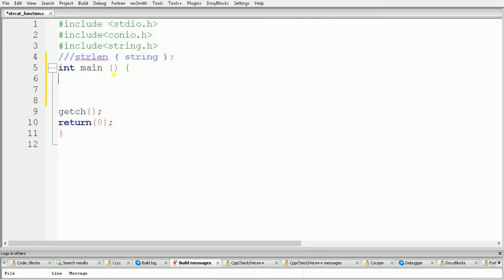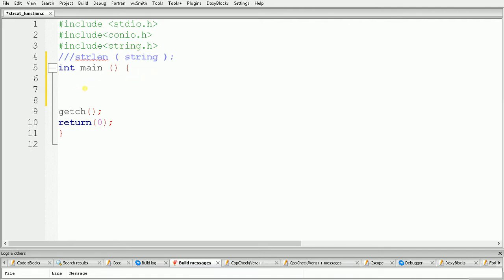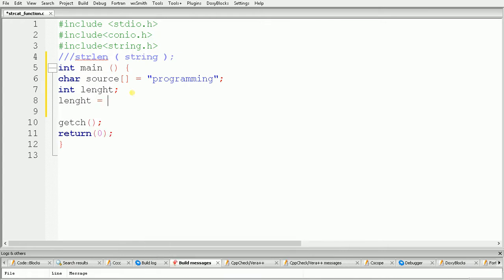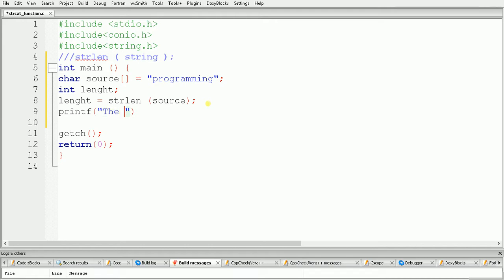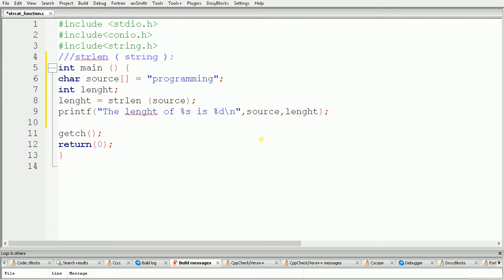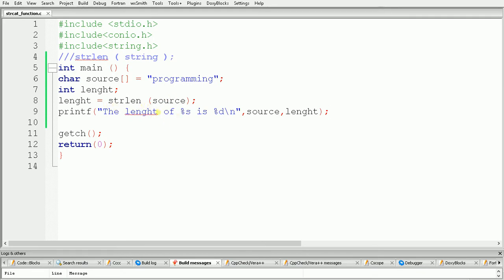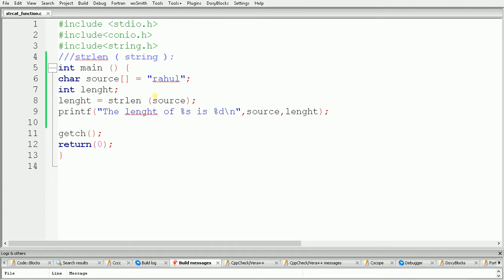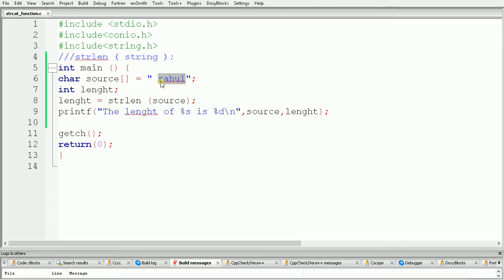STRLEN() in C Programming | Program to Calculate Length of String Using STRLEN Function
This is how to use strlen() function to calculate lenght of string in c programming language.